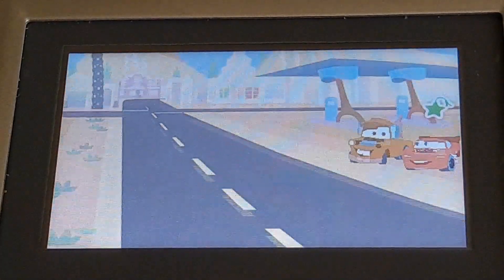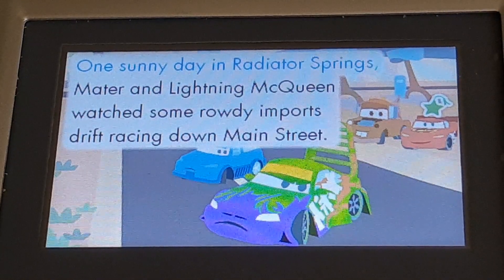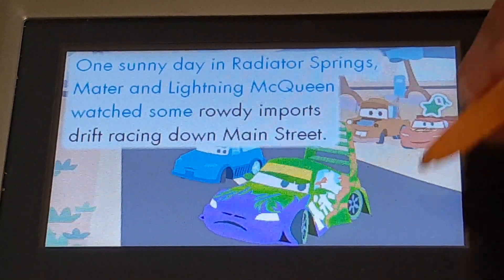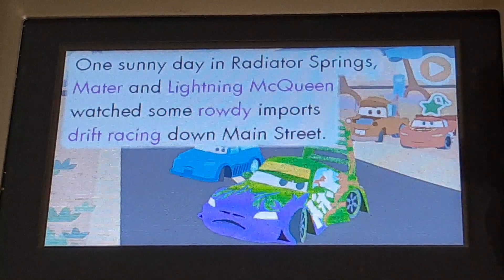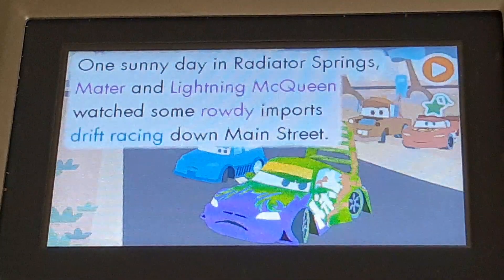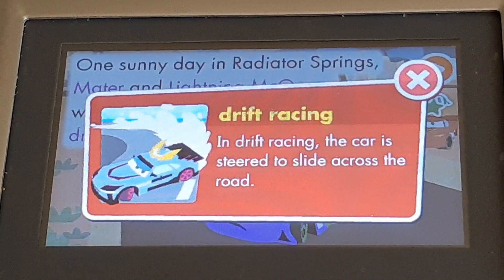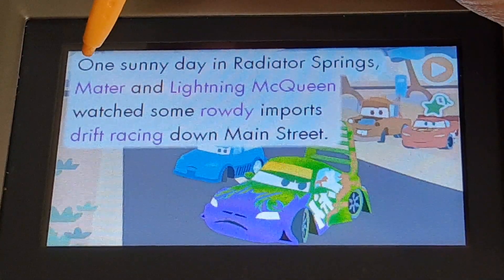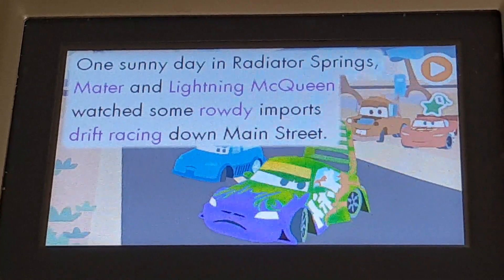V reader Cars Toon Mater's Tall Tales Tokyo Mater How to Play